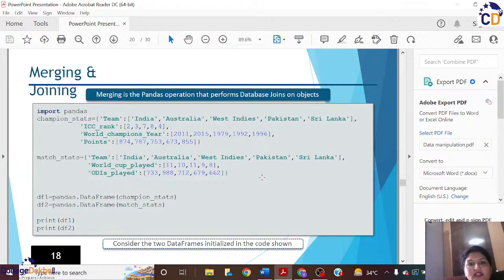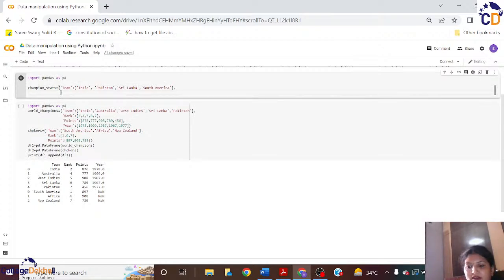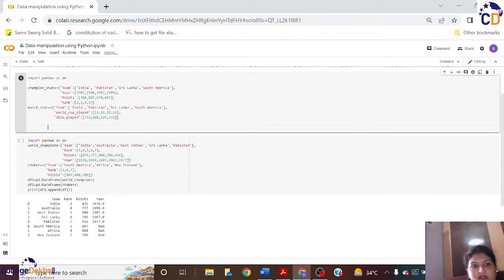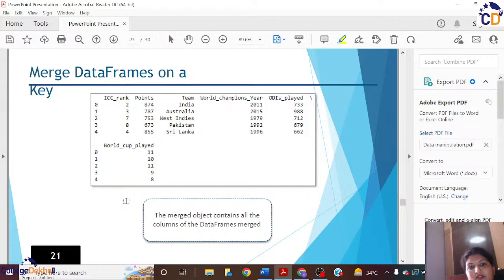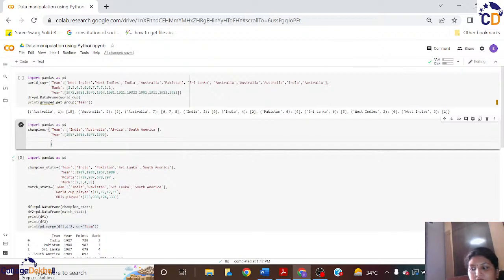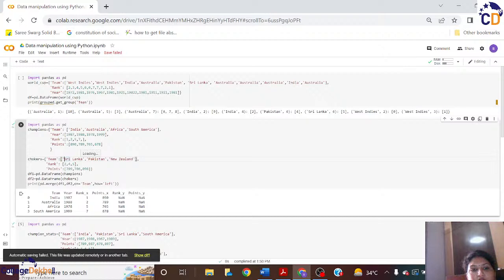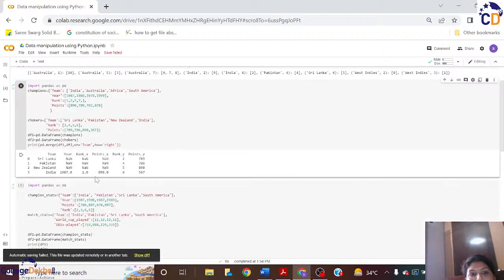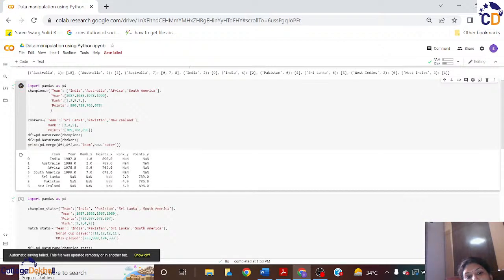Machine Learning- Data Visualization - Part 1 | Sheetal Joshi | College Dekho Learn